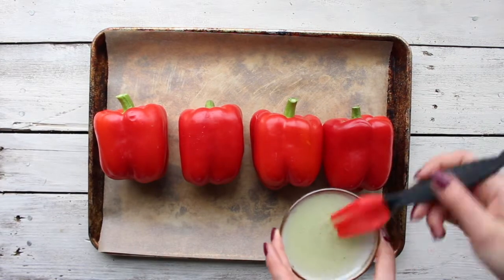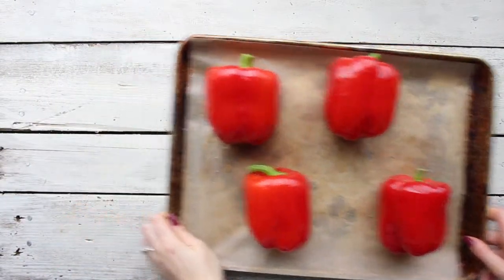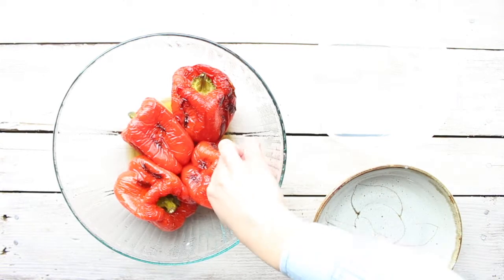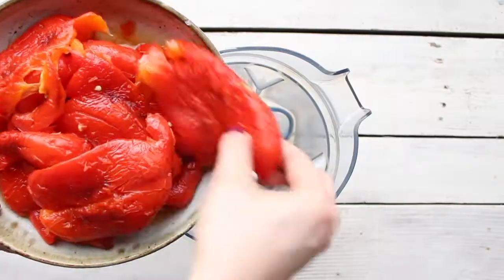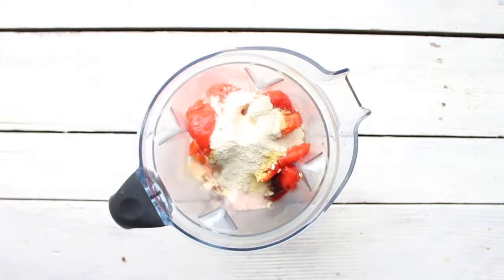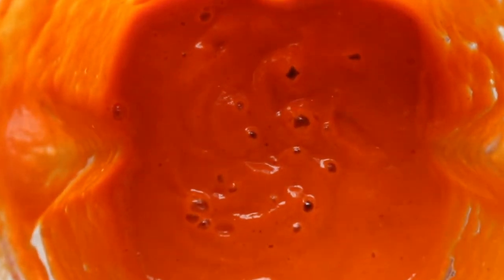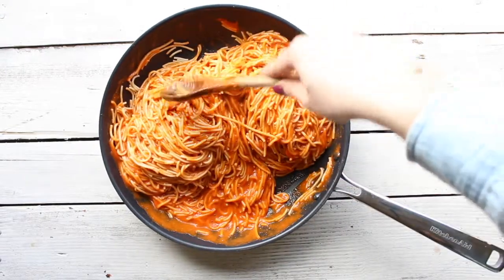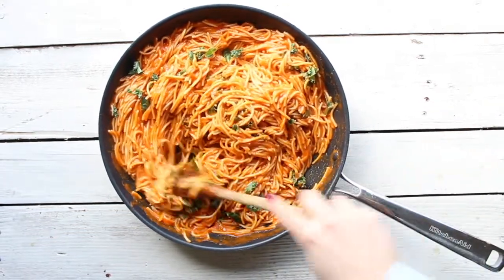Roasted Red Pepper Sauce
Roasted red pepper pasta sauce recipe. So easy, delicious, nutritious and colorful! I love it!!! It's vegan, gluten-free if you use GF pasta, and you can add so much to make this different each time! Youse the veggies that are begging to be used in your fridge! You can add tempeh, tofu, TVP, beans, lentils or even use chickpea or black bean pasta for protein!

☆Find Everyday Vegan Food on social media☆